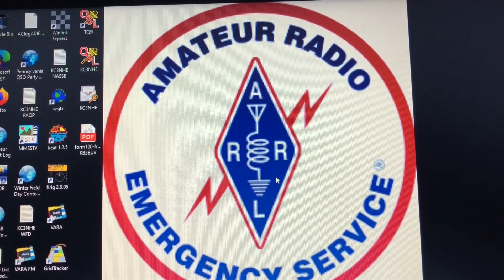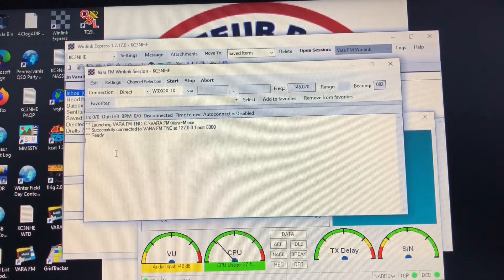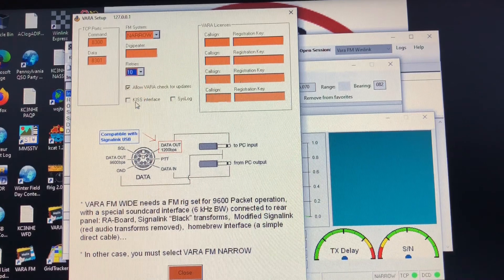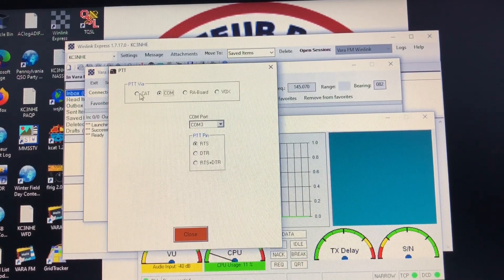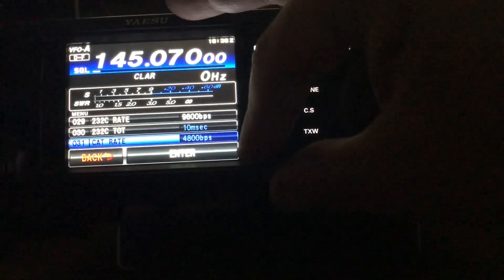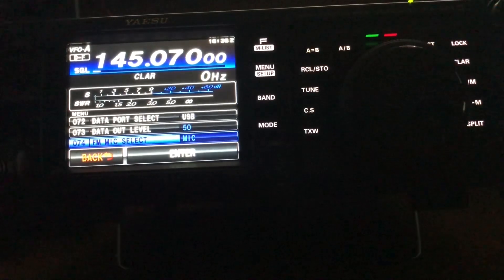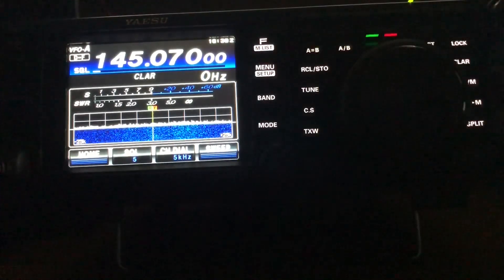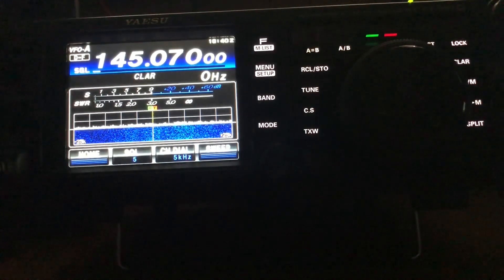Yaesu FT-991A VARA FM Winlink Setup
Unraveling the mystery of setting up the Yaesu FT-991A with VARA FM for use with Winlink.